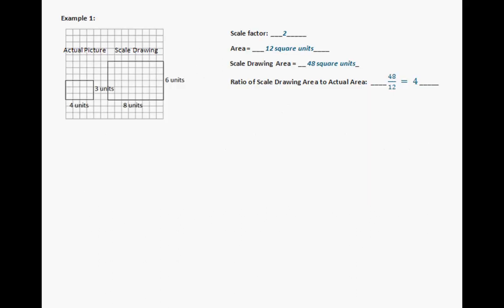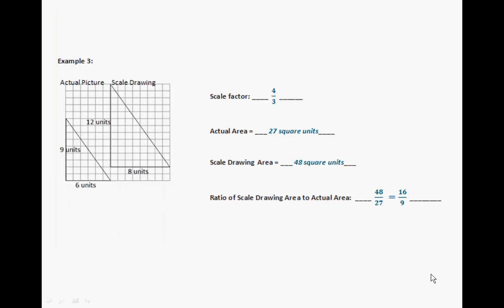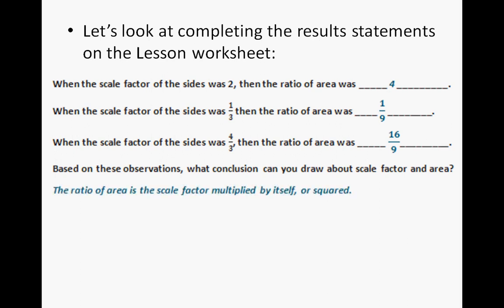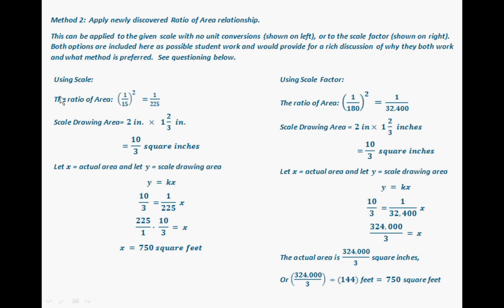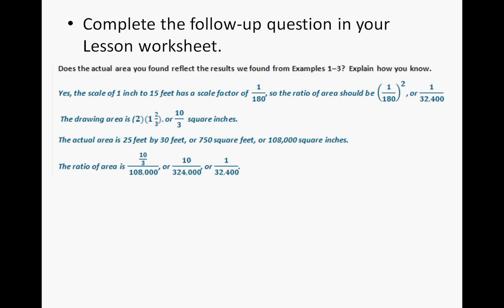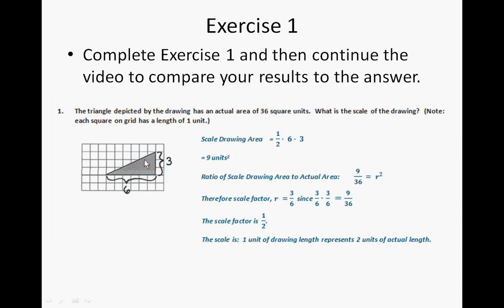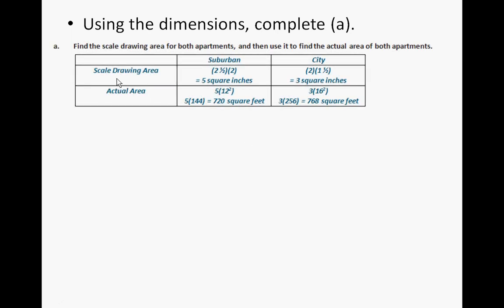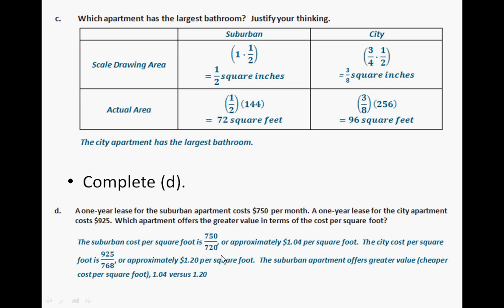Comparing Actual Areas from Scale Drawings